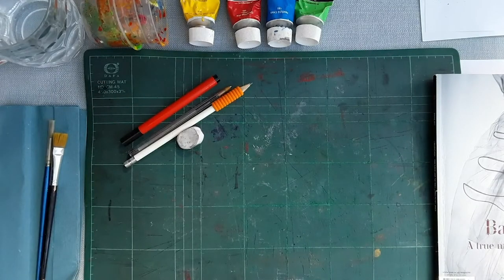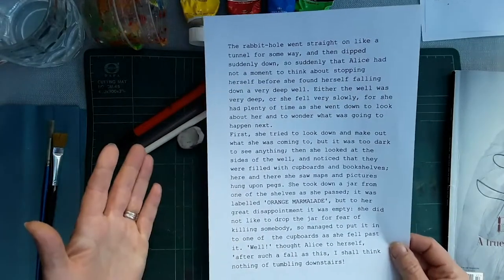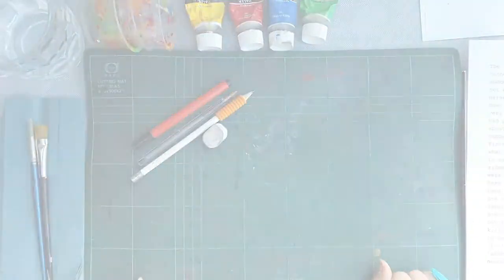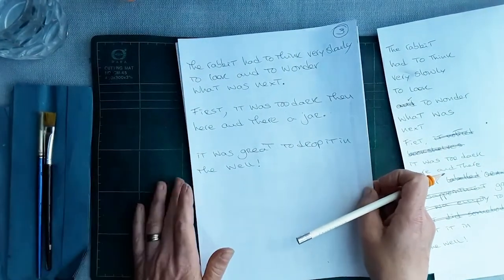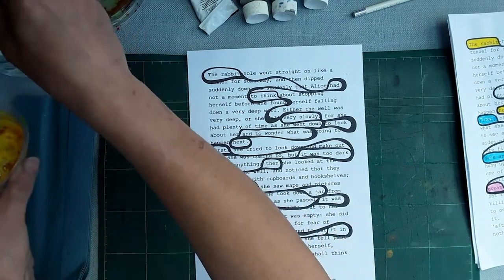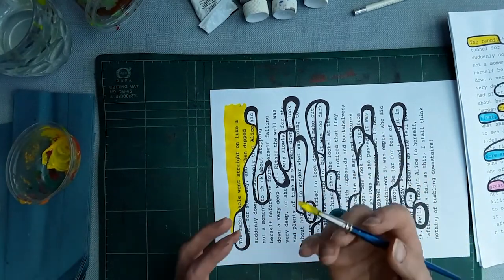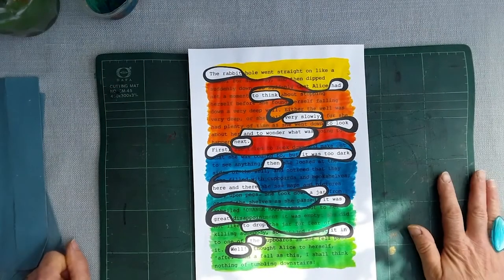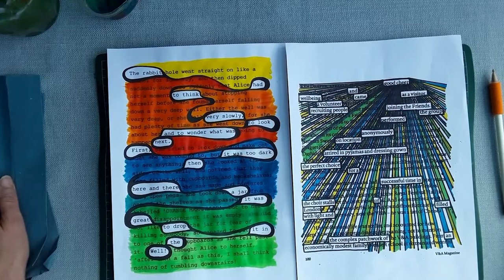Blackout Poetry Art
► Arts & Craft for Wellbeing tutor Sandy Stanley shares some tutorials about Blackout Poetry Art. Be inspired and find out more